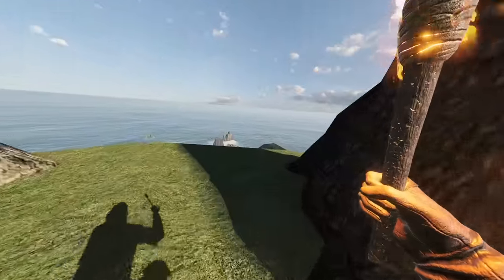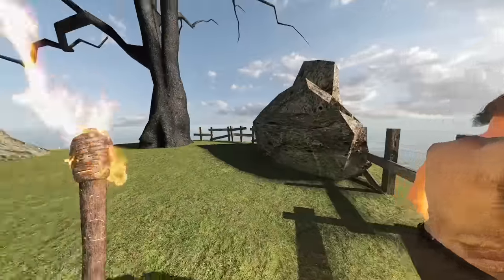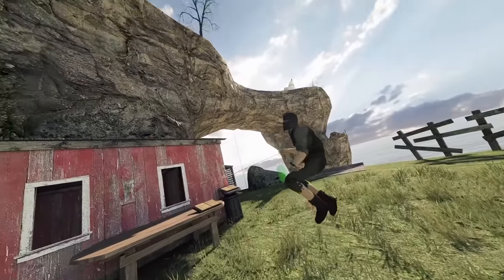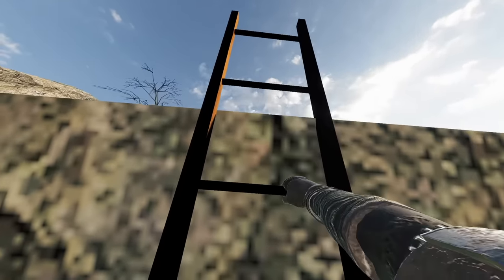This Mod Could Change Blade and Sorcery FOREVER again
Hello and welcome back to Downloadable Content Get ready for mod showcase Monday with @MinibattleLop

Adammantium's Multiplayer Mod
By: Adammantium